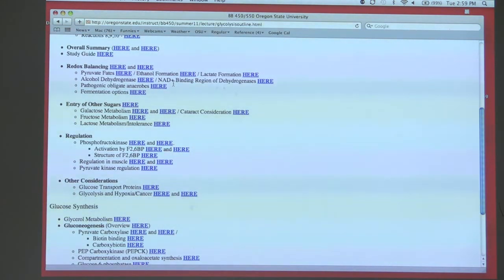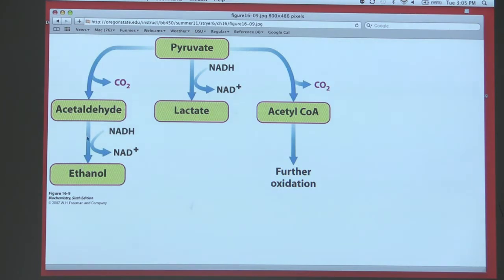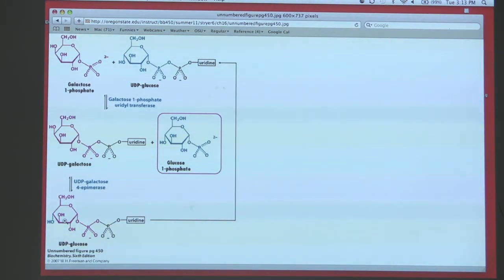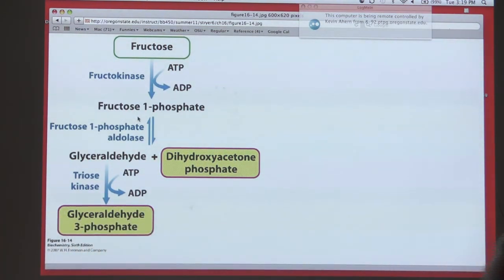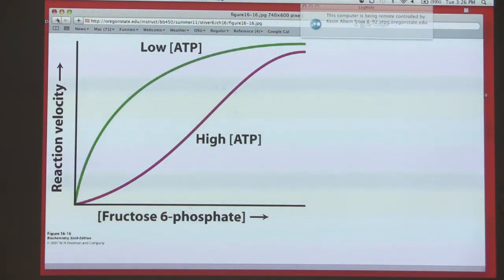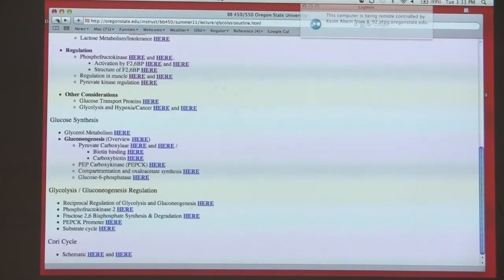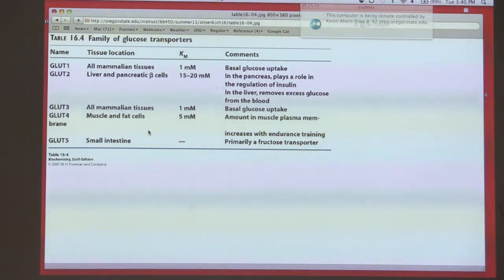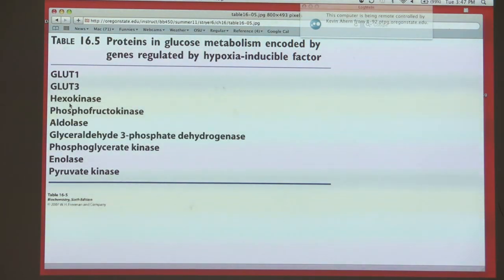Kevin Ahern's BB 450/550 Classroom #1 for July 12 - Glycolysis II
2.
3.
7.
8. Take my courses for credit (wherever you live) via OSU's ecampus.